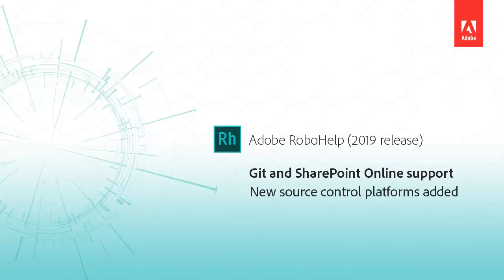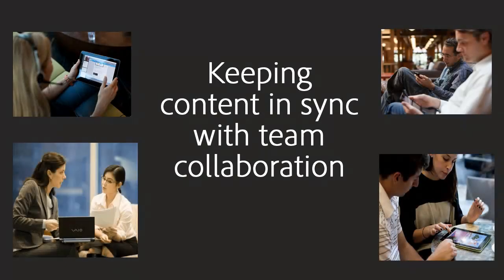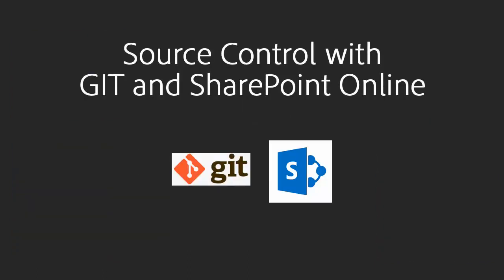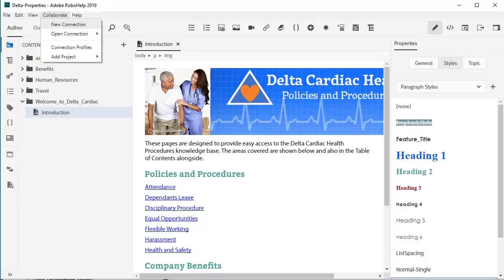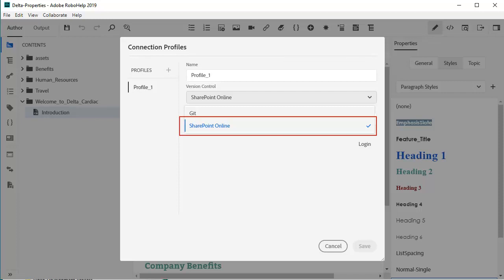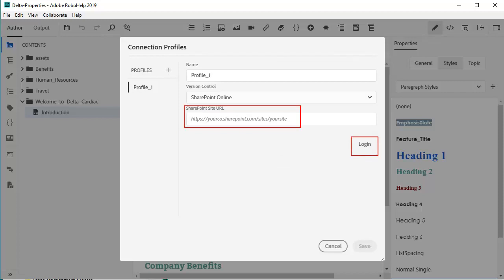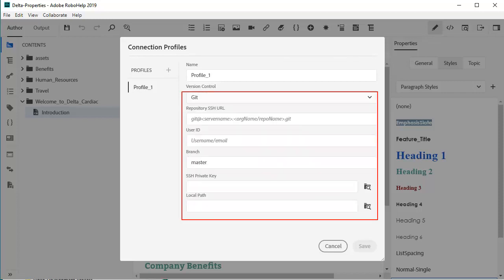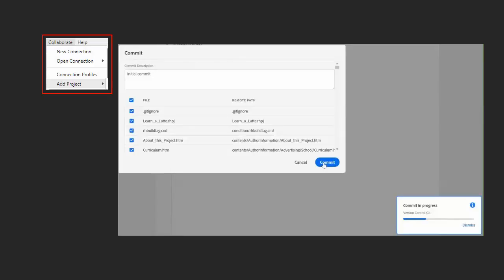Collaboration and Source control - Adobe RoboHelp (2019 release)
Empower team members with the ability to collaborate on projects of any size with speed and efficiency. Ensure everyone stays on the same page by enabling sharing and collaboration across your organization with SharePoint Online. Work anytime, on any machine, and with any collaborator, even if they aren’t on the same corporate network.Meet the collaboration needs of a variety of users and projects with the widely used SVN open source version control system.Make it easier for teams to share, track, and work on content together with support for Team Foundation Server.